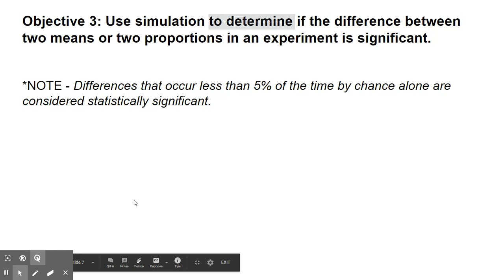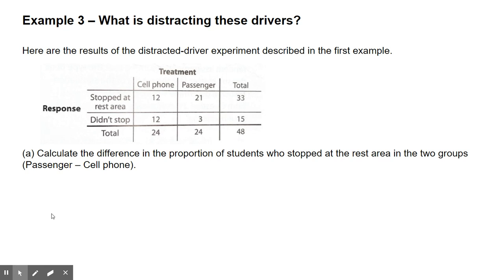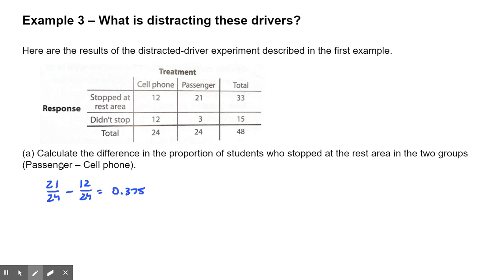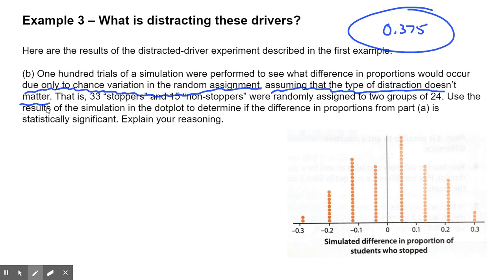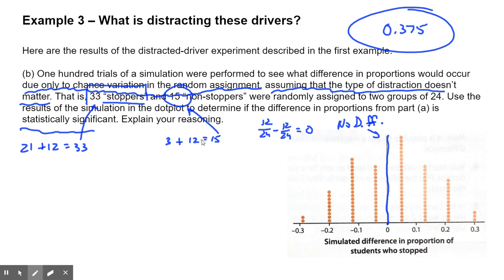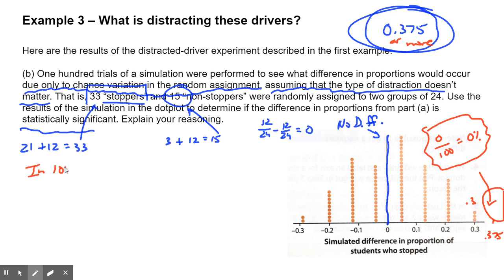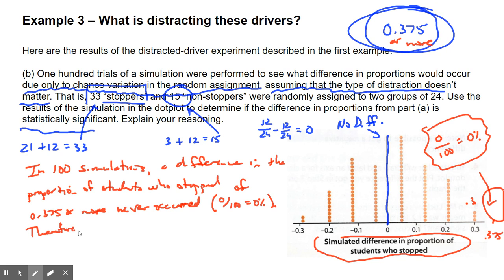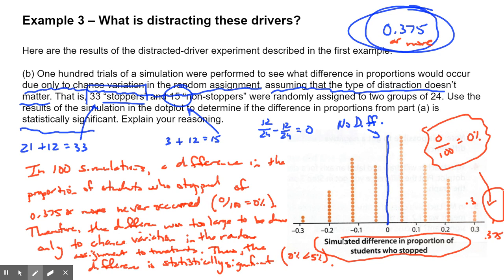stats 3.8 - inference for experiments #3